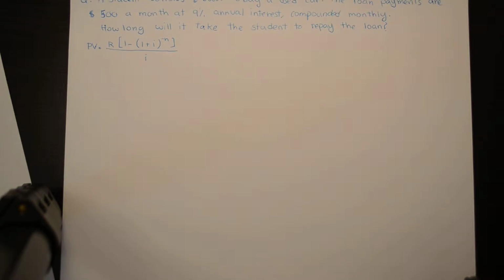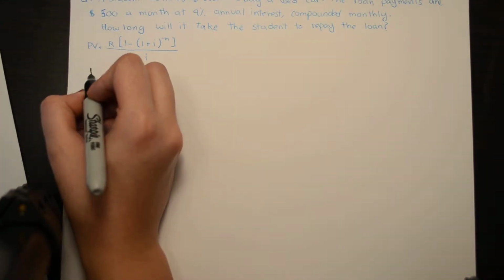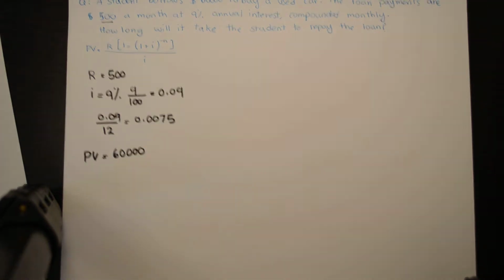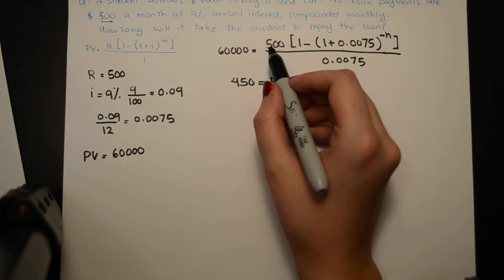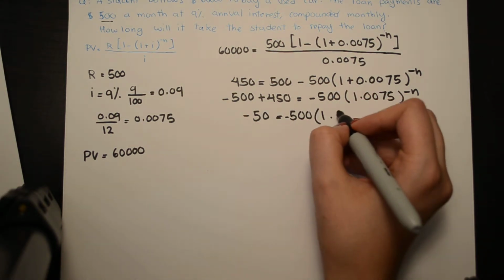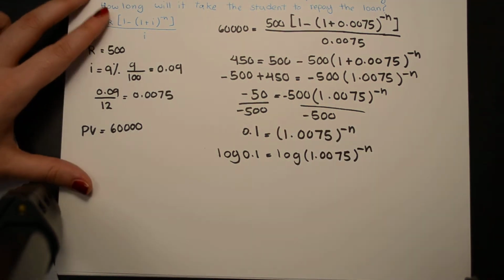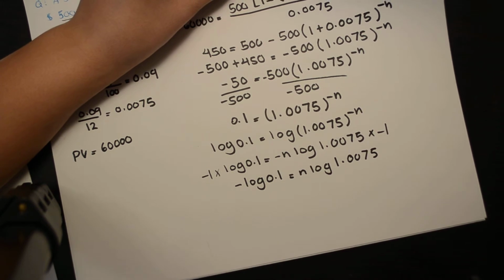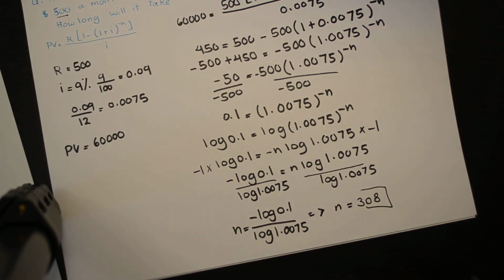Pre-Calculus 12- Chapter 5.8- Solving Problems With Exponents And Logarithms- Azi.E